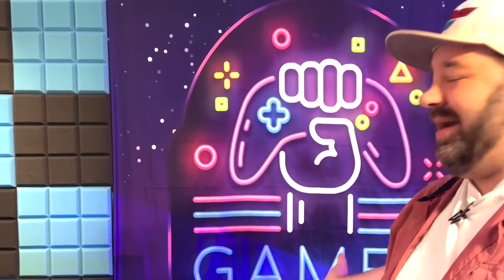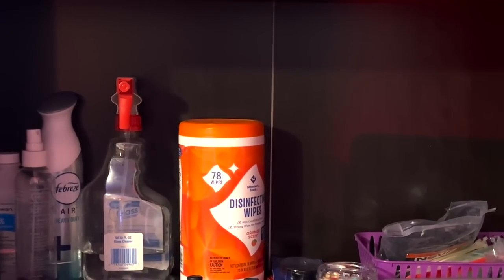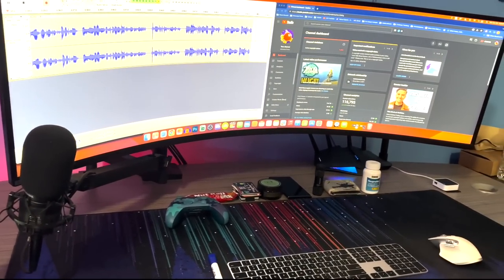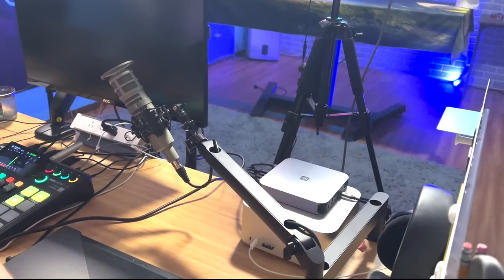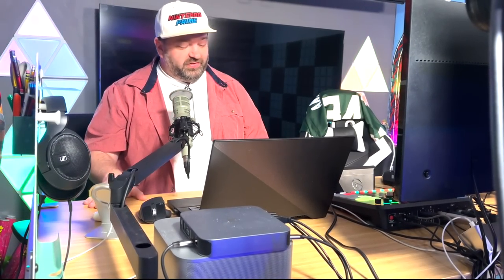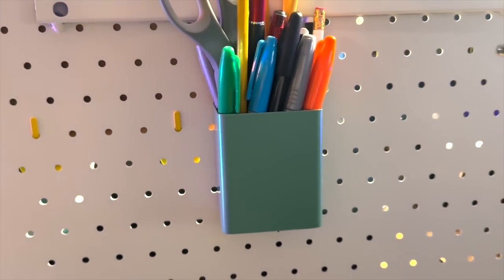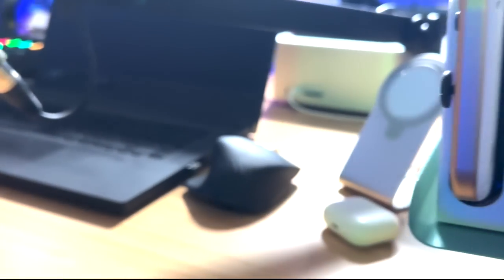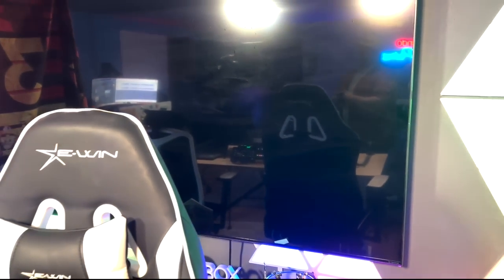Full Studio Tour of Nintendo Prime HQ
Thank you everyone for your continued support!
Sources:
N/A